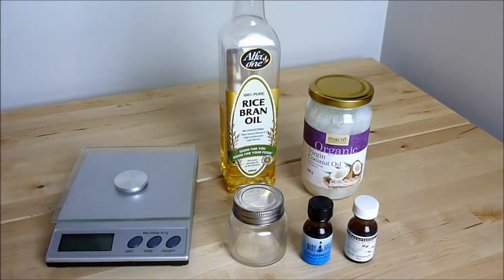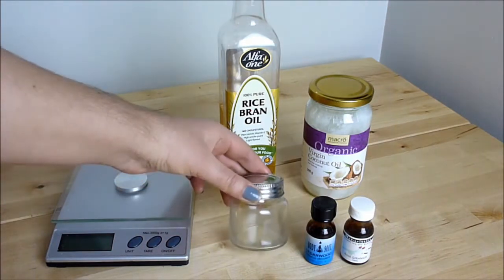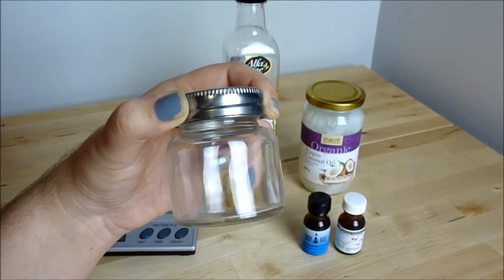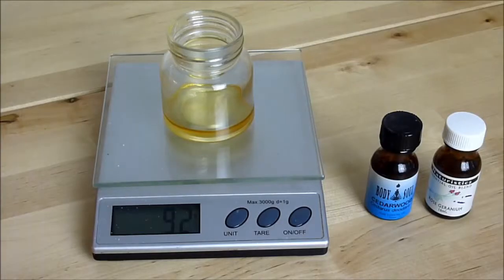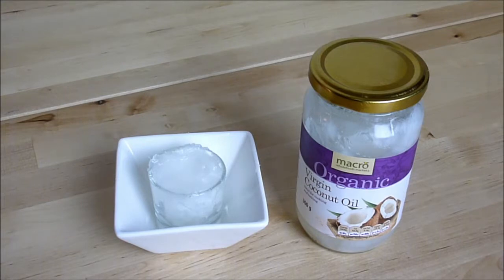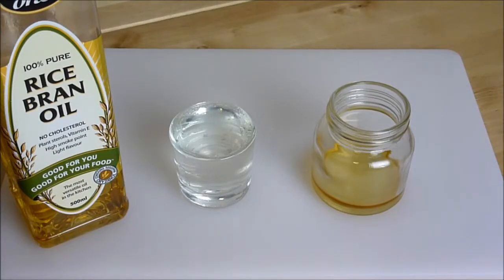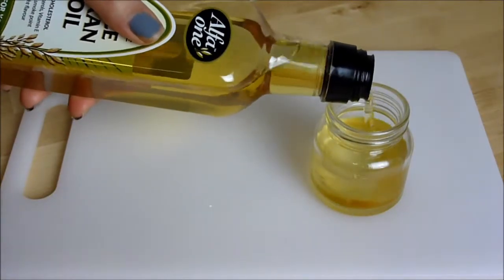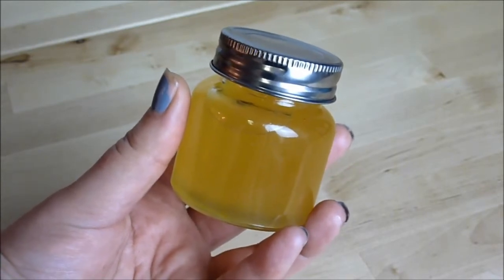Bath Oil | NERDI diy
I made my own bath oil after trying a really nice but expensive product!